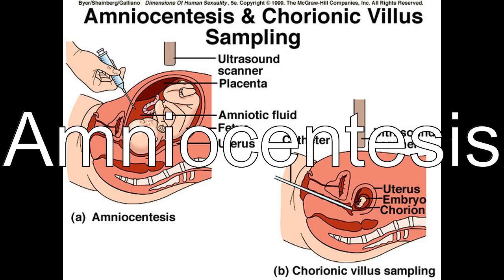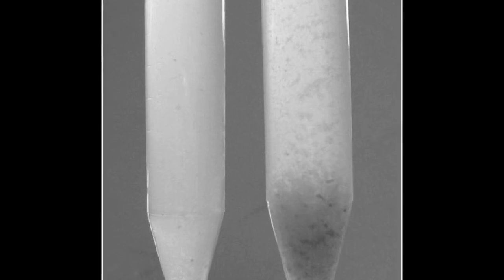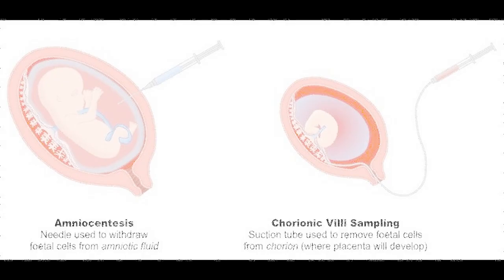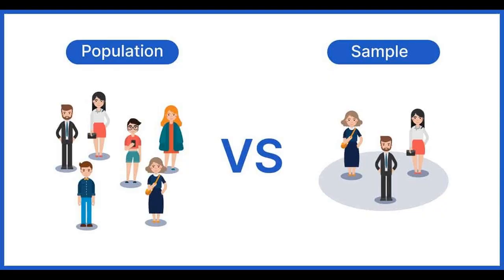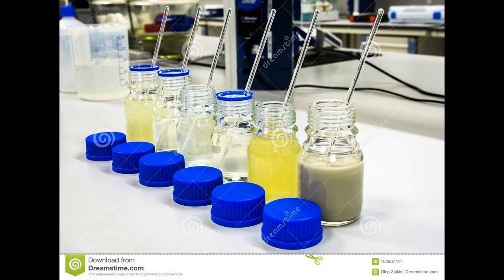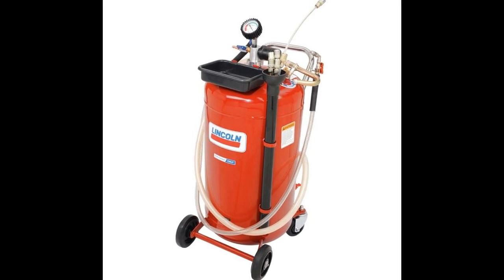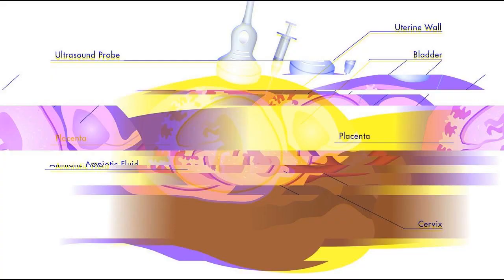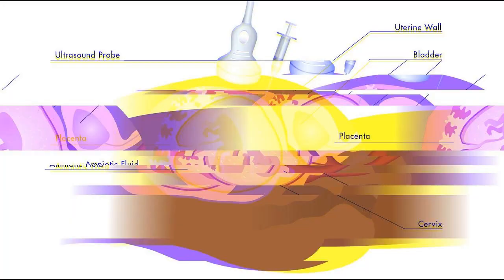Amniocentesis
Fetal lung development can be tested by sampling the amount of surfactant in the amniotic fluid in pregnancies greater than 30 weeks. An emerging indication for amniocentesis is in the management of preterm rupture of membranes where measurement of certain amniotic fluid inflammatory markers may be helpful. The ultrasound determines the location of the placenta, fetal position and movements, and characteristics of the amniotic fluid. From the 20 ml of amniotic fluid, the first 2 ml is typically discarded due to mixture with maternal blood cells to ensure high quality fluid sampling. Amniotic fluid can be a rich source of multipotent mesenchymal, hematopoietic, neural, epithelial, and endothelial stem cells. A potential benefit of using amniotic stem cells over those obtained from embryos is that they side-step ethical concerns among anti-abortion activists by obtaining pluripotent lines of undifferentiated cells without harm to a fetus or destruction of an embryo. Artificial heart valves, working tracheas, as well as muscle, fat, bone, heart, neural and liver cells have all been engineered through use of amniotic stem cells. Chorionic villus sampling Amniotic fluid Amniotic stem cells Elective genetic and genomic testing Percutaneous umbilical cord blood sampling Prenatal diagnosis.

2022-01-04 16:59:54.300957